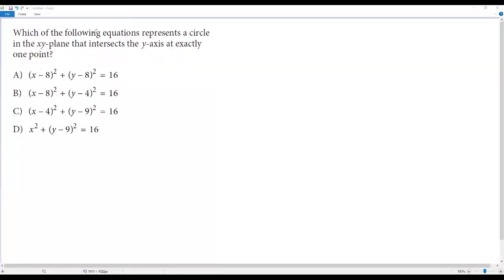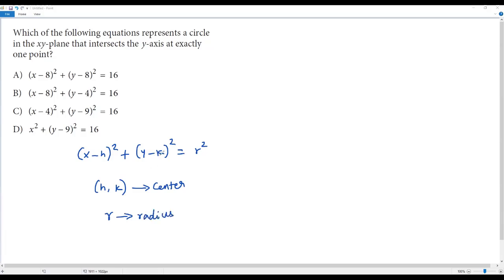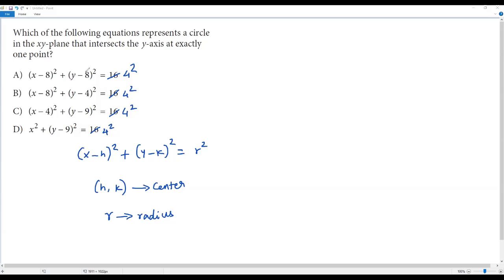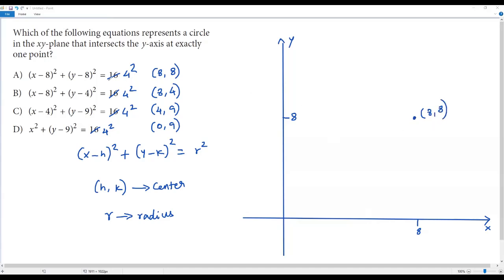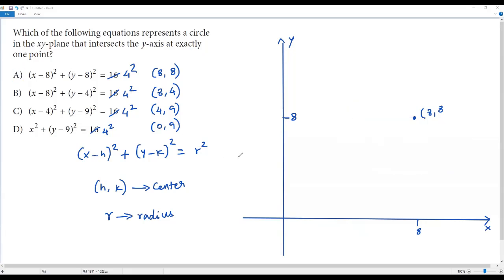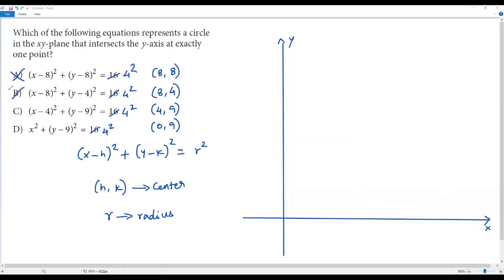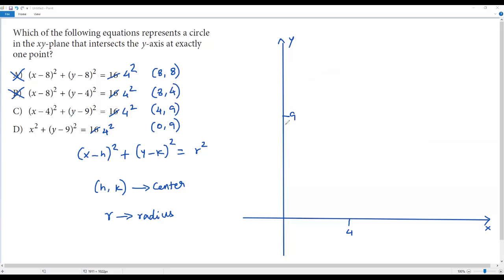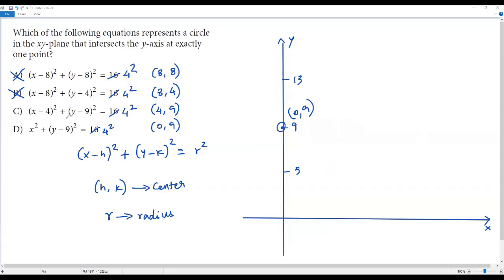SAT Math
Which of the following equations represents a circle in the xy-plane that intersects the y-axis at exactly one point?

A)  (x - 8)^2 + (y - 8)^2 = 16
B)  (x - 8)^2 + (y - 4)^2 = 16
C)  (x - 4)^2 + (y - 9)^2 = 16
D)  x^2 + (y - 9)^2 = 16